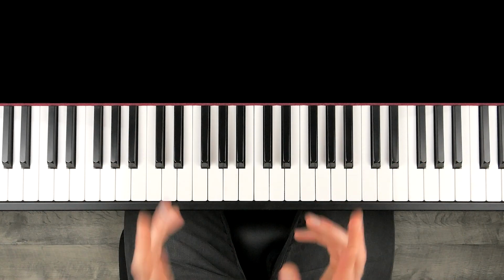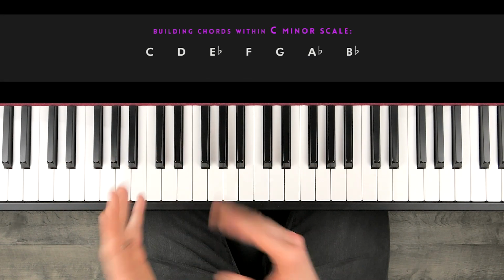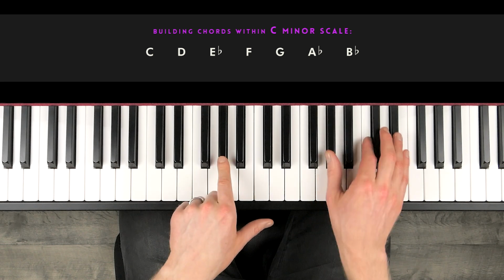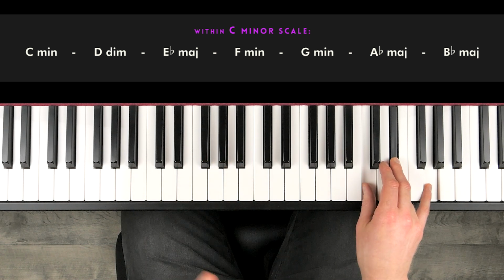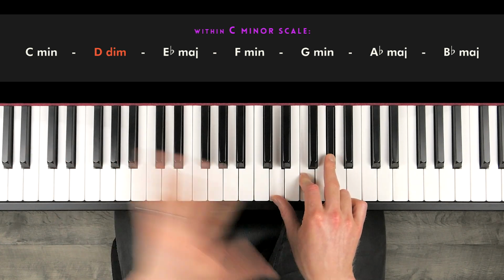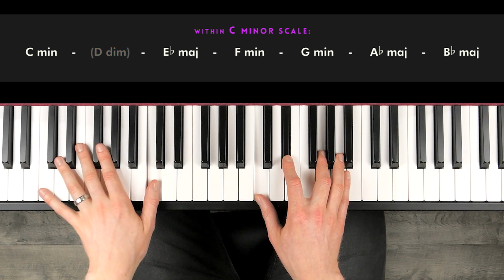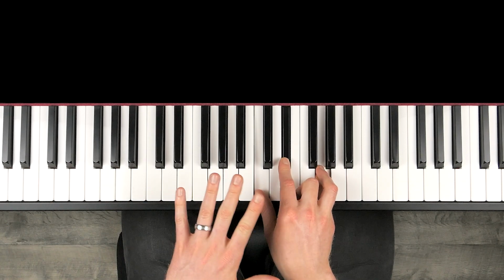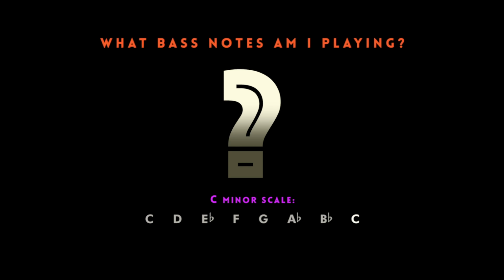CHORD PROGRESSION EAR TRAINING LESSON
4 step by step videos that will show you:
– Why most musicians don’t learn to play music by ear (at least not to a significant level)
– How to transcribe a song by ear the right way (without using your instrument)
– How to transcribe all music in the same key (including major and minor songs)
– The 6 intervals you need to recognize to play by ear (hint: you don’t need to know all 12 intervals to play by ear)
– ‘Common shapes’ explained – learn to spot the common melodic patterns that most songs use.